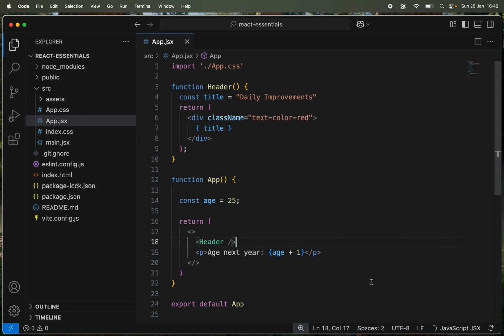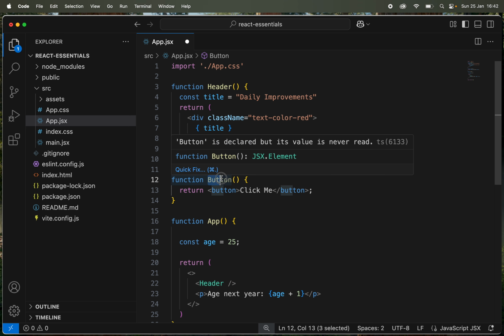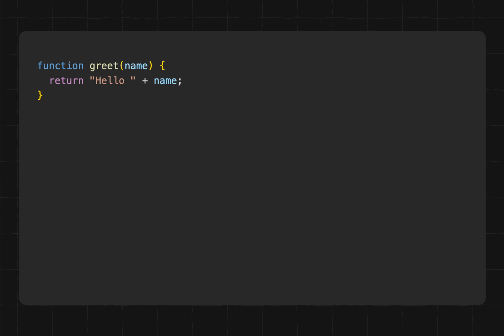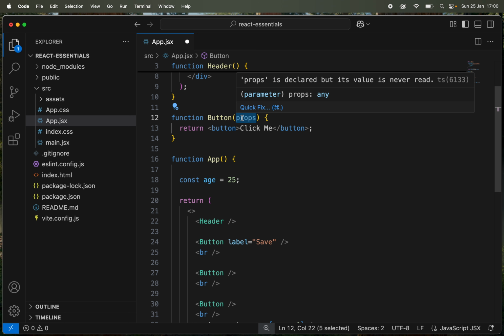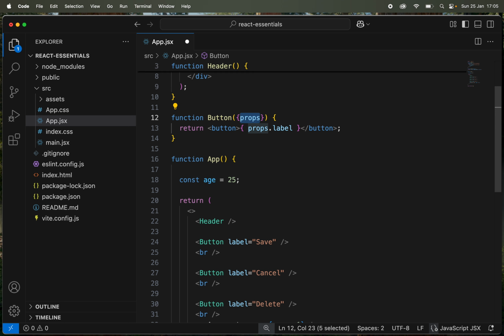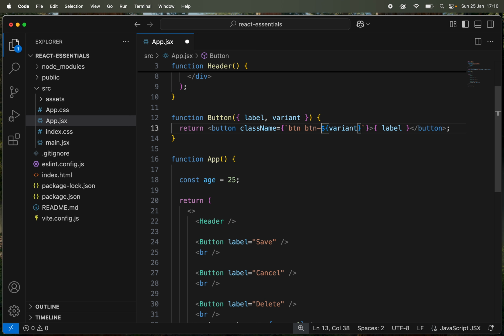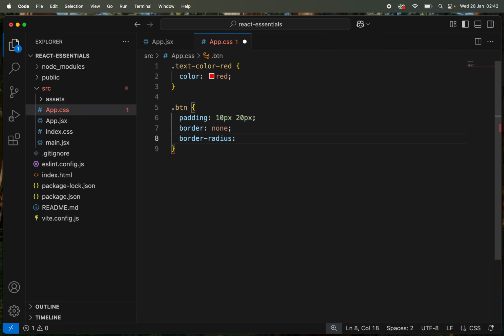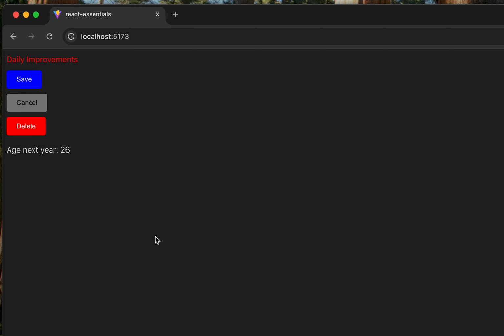Reusable Components in React | React.js Full Course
In this video, you’ll learn one of the most important concepts in React:
How to build reusable components using Props

Reusable components are the real power of React. Instead of writing the same UI again and again, React allows you to build once — and reuse everywhere with different data.

In this video, you will learn:
- What reusable components are
- Why reusability matters in real projects
- Props explained with a simple JavaScript function example
- How to pass data into components
- Making UI dynamic using props

This video is perfect for:
- Beginners learning React
- JavaScript developers starting React
- Anyone who wants to understand React fundamentals clearly
- Frontend developers aiming for clean architecture

Chapters
00:00 Introduction
00:58 Building a Reusable Button Component
02:29 Making Components Dynamic with Props
06:24 Real-World Upgrade: Variants + Styling